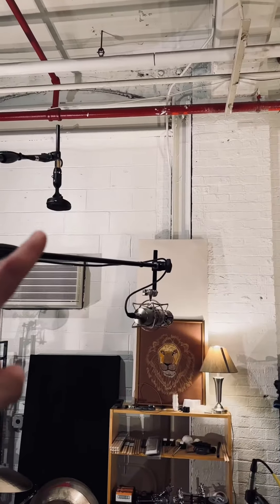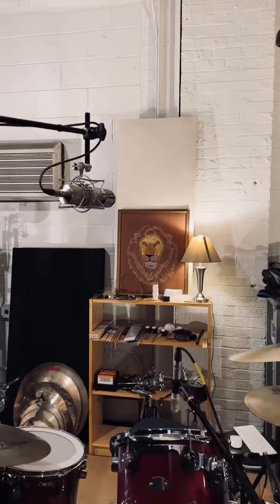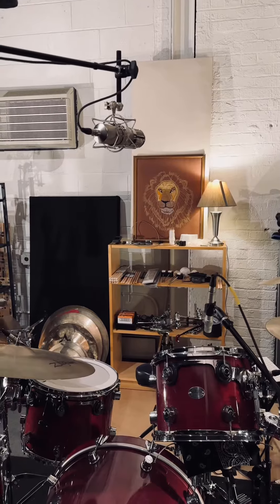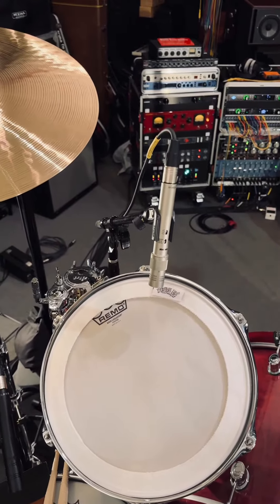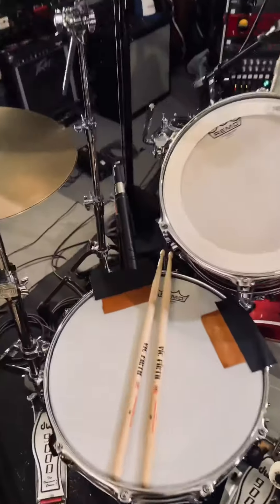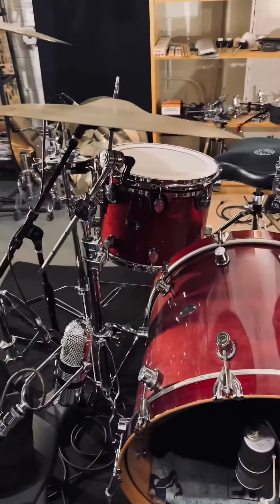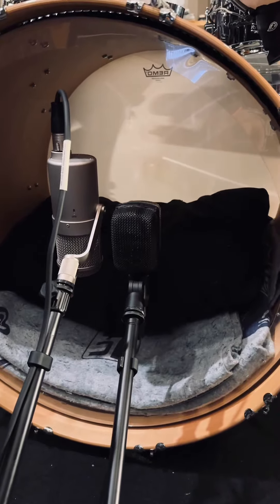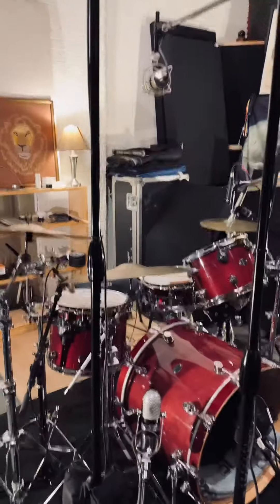Recording Dead Drums - Microphone Run-Down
Gear Input List:
Overheads: Coles 4038 into DW Fearn VT-2
Mono Overhead: Warm Audio 47 into Shadow Hills Mono Gama
Kick In: AKG D12 E into Vintech X73 into Empirical Labs Distressor
Kick Out: Neumann U47 FET into Audioscape v1290 into Orban 672A EQ
Snare Top: Beyerdynamic 201 into Vintech X73 into Empirical Labs Distressor
Snare Bottom: Heil PR30 into CAPI VP28
Tom Hi: Shure KSM 141 into CAPI VP28
Tom Lo: Shure KSM 141 into CAPI VP28
Inside Kit: RCA 77DX into CAPI VP28